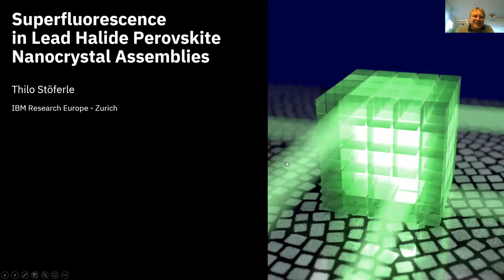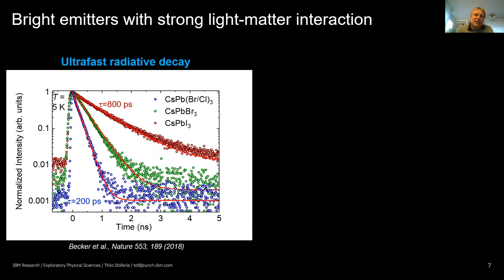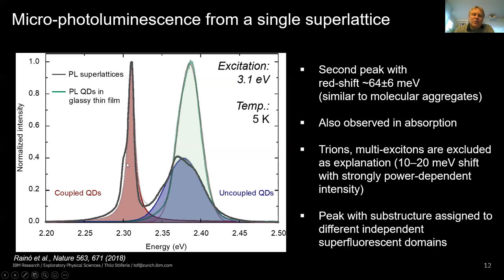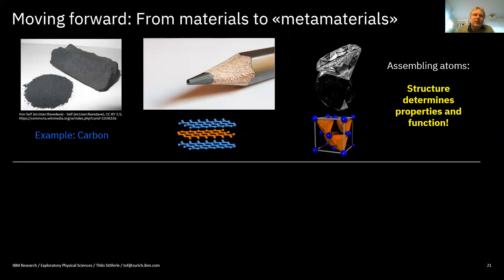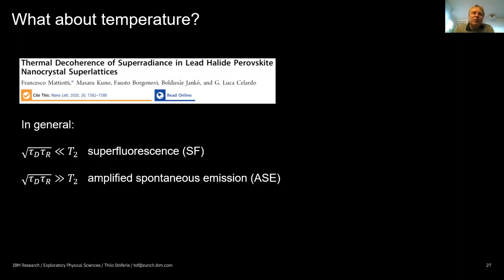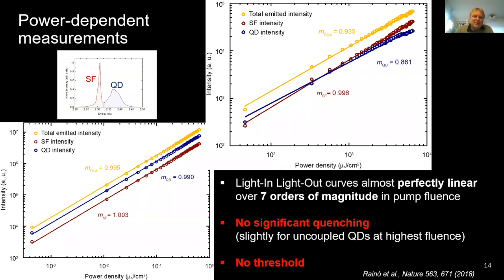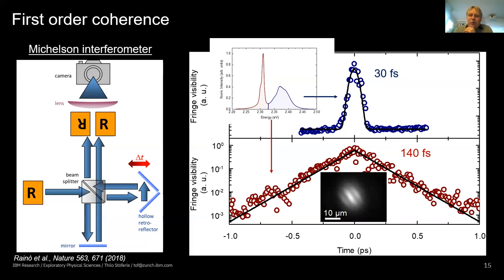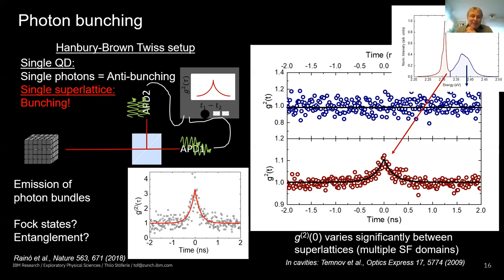Dr. Thilo Stöferle, "Superfluorescence in Lead Halide Perovskite Nanocrystal Assemblies"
Dr. Thilo Stöferle from IBM ResearchZurich presents his work on perovskite nanocrystal superlattices and describes their extraordinary optical superfluorescence properties.

Abstract:
In recent years, fully inorganic cesium lead halide nanocrystals have emerged as a new, promising class of optoelectronic materials. They exhibit giant oscillator strength and long dephasing time at cryogenic temperature as well as low inhomogeneous energetic broadening, which makes them ideally suited to explore settings that exploit their exceptionally strong intrinsic light-matter coupling. Through drying-mediated self-assembly of the colloidal nanocrystals, we can realize various superlattice geometries where we observe coherent, cooperative emission, so-called superfluorescence. There the quantum dots spontaneously synchronize, thereby forming effectively a giant dipole and emitting an intense burst of light with characteristic signatures that will be discussed for different superlattice assemblies.

Bio:
Thilo Stöferle received his PhD in physics in 2005 on atomic quantum gases in optical lattices at the ETH Zurich in the quantum optics group of Prof. T. Esslinger, for which he was awarded the Medal of the ETH Zurich and the Dimitris N. Chorafas prize. In 2006, he joined IBM Research – Zurich, working on optoelectronic materials, nanophotonics and photonic integrated circuits with conjugated polymers and colloidal nanocrystals. His current research interests are on perovskite nanocrystals and exciton-polariton condensates for all-optical logic circuits and polariton lattices.